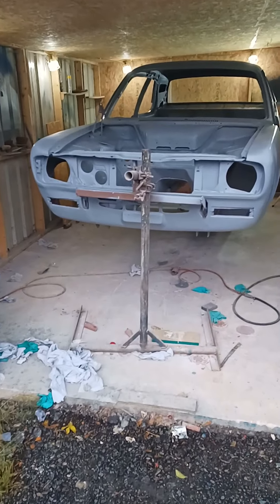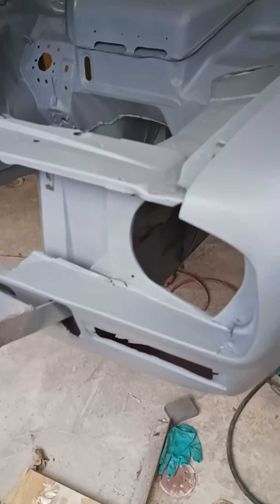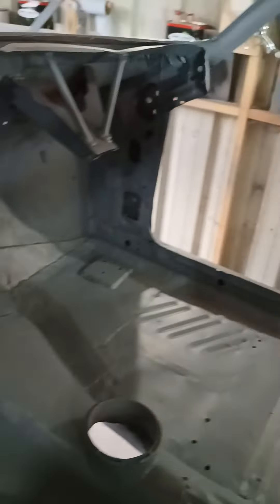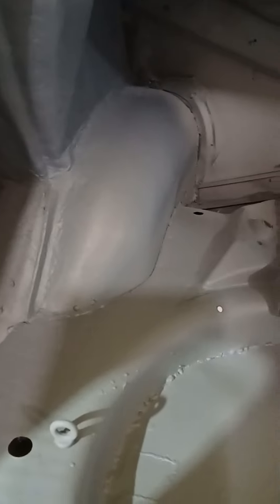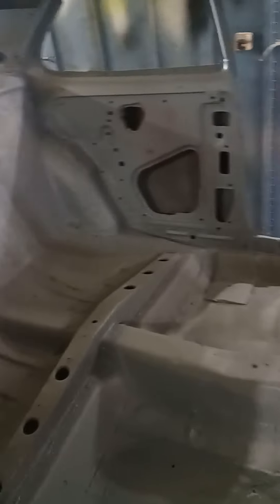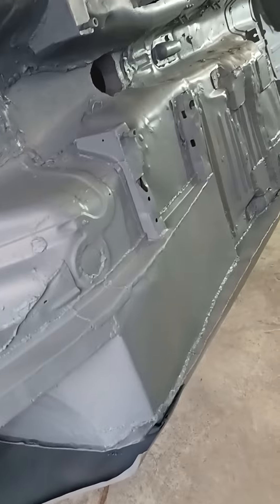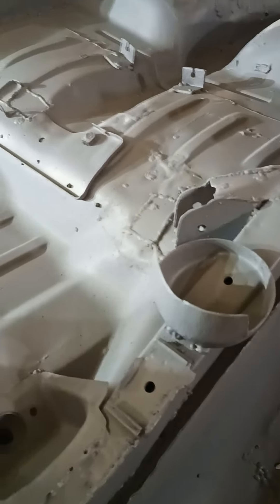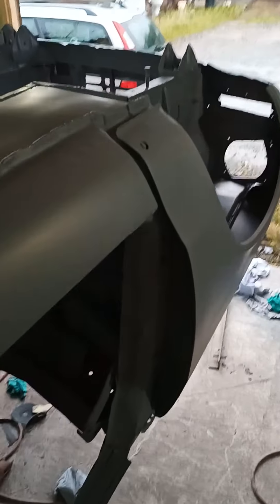Rally Avenger Build 3